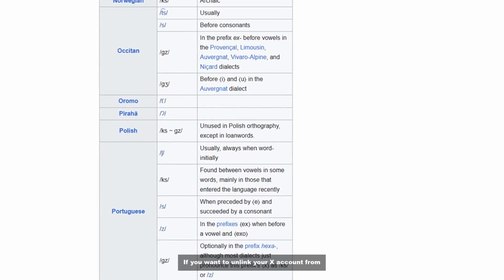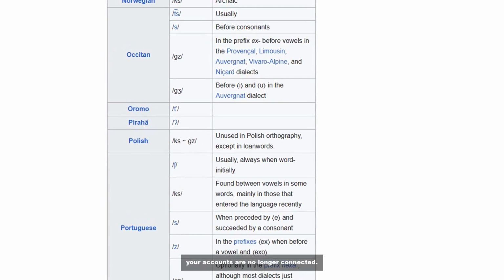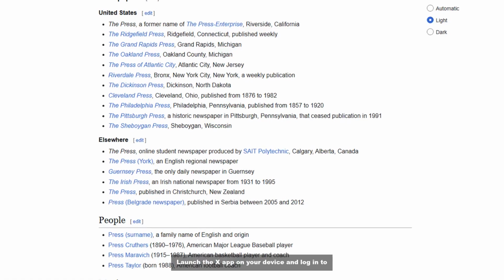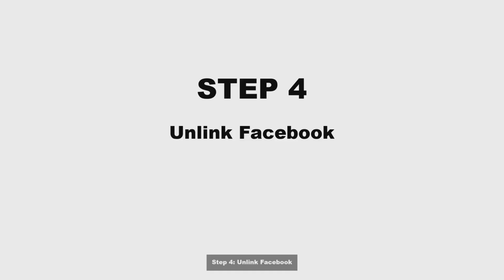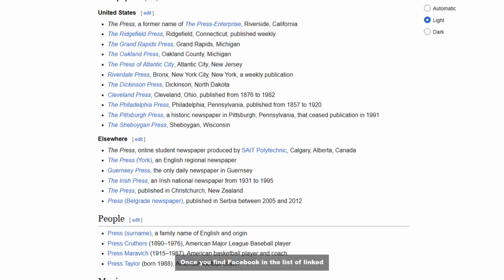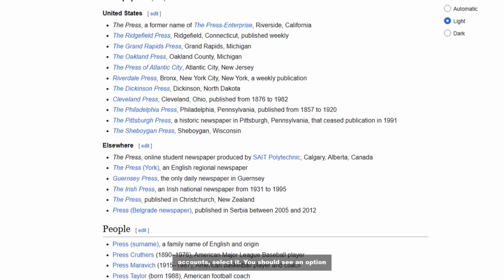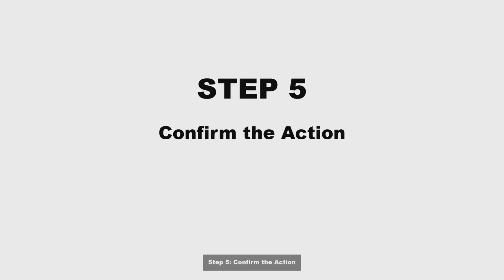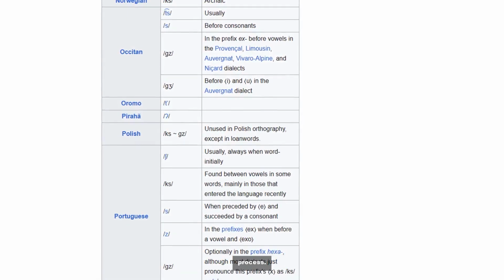How To Unlink Your X Account From Facebook 2025 (2026)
In this video, we will guide you through the process of unlinking your X account from Facebook in 2025. If you're looking to manage your privacy or simply want to disconnect these accounts, this tutorial will help you step-by-step.